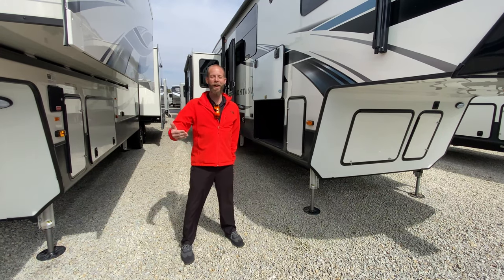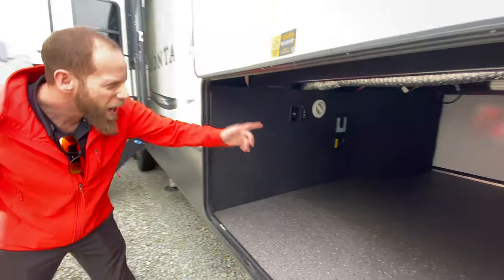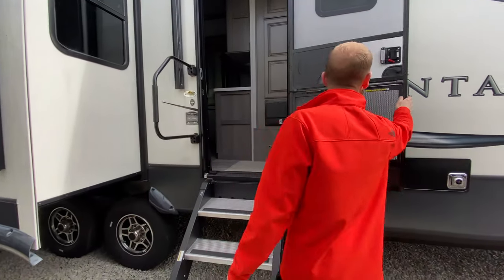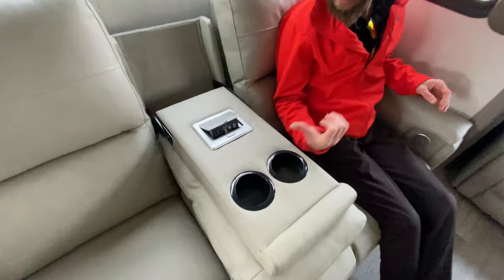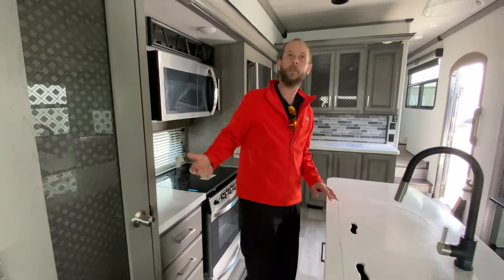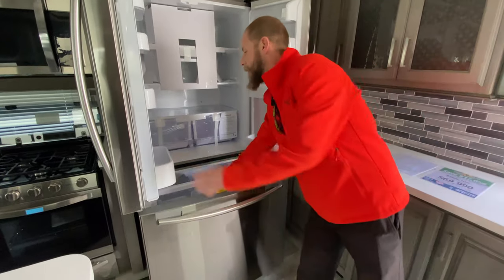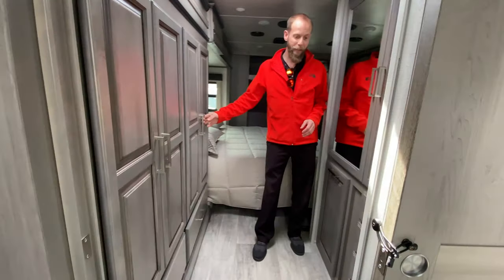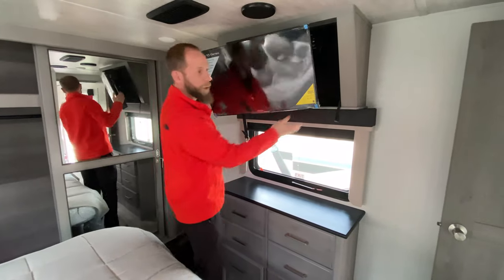2021 Montana 3813...it has a walk thru closet!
The 2021 Montana 3813 has all the space and luxury you expect with the Montana brand...AND it has a walk-thru closet!